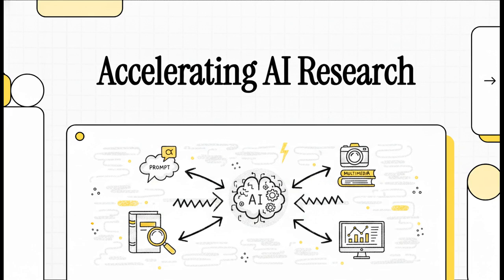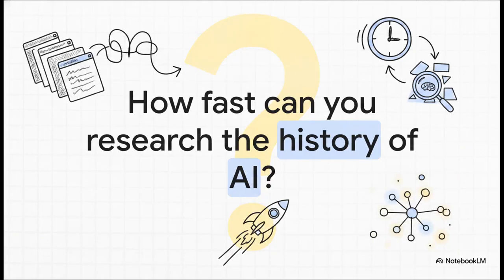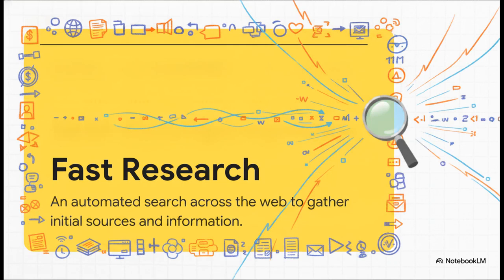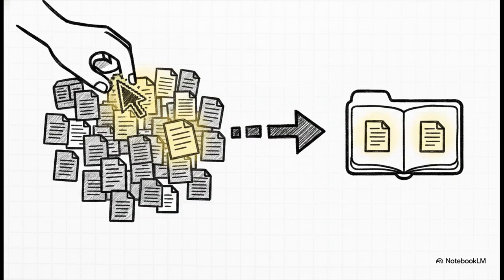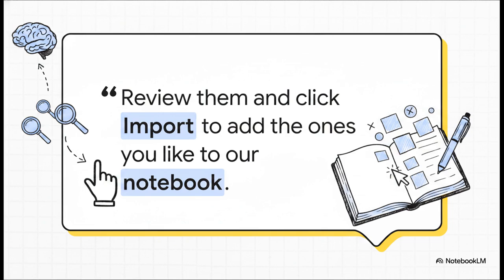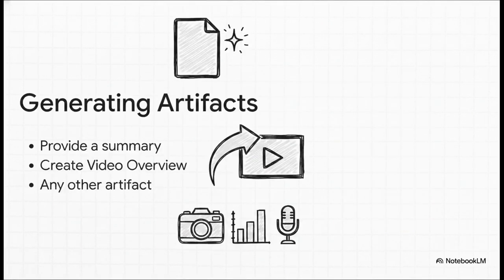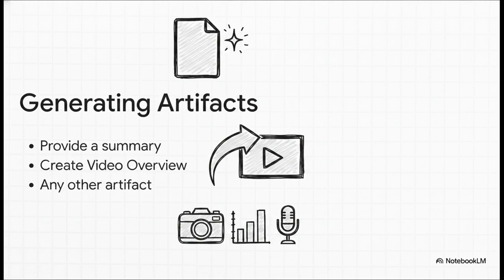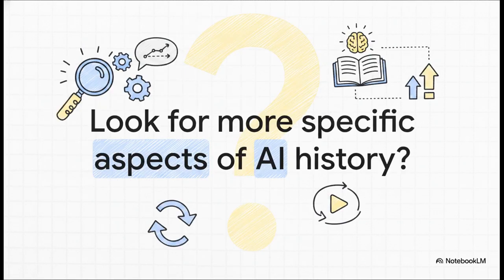Accelerating AI Research